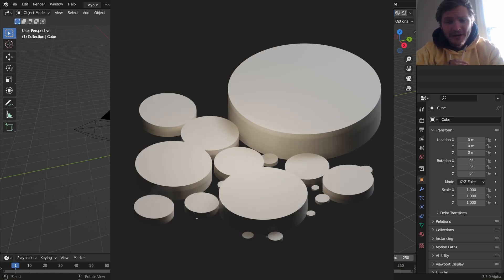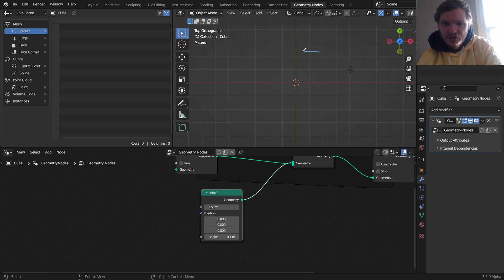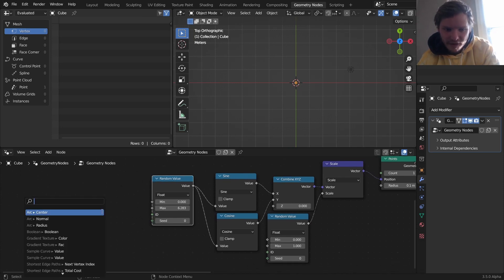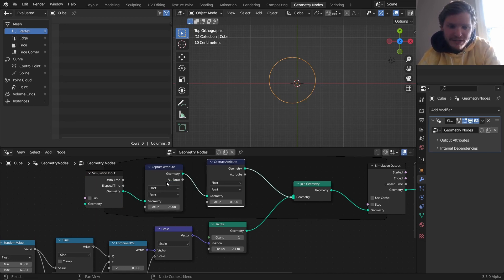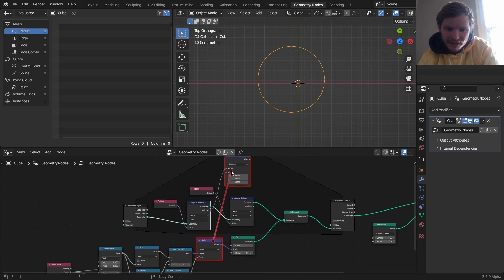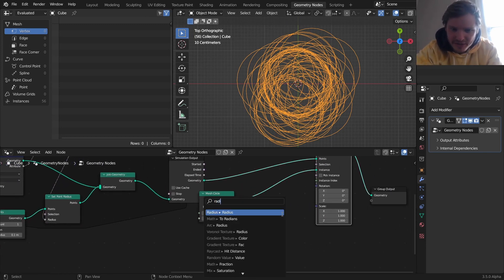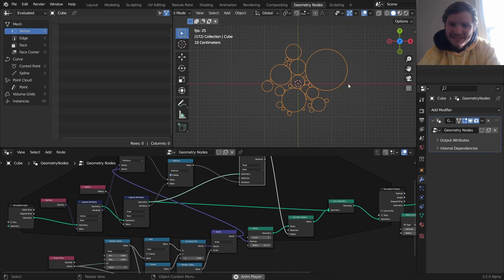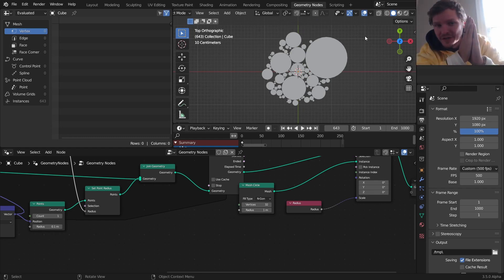NEW Algorithm - WOAH!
simulation nodes circle packing